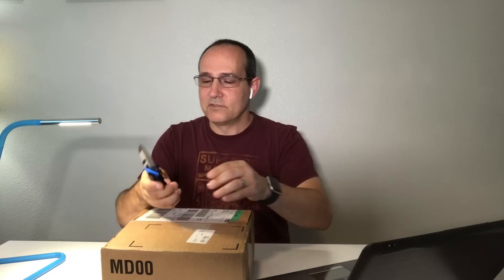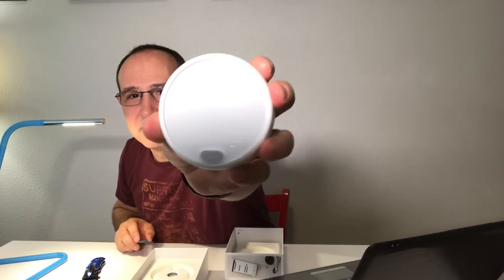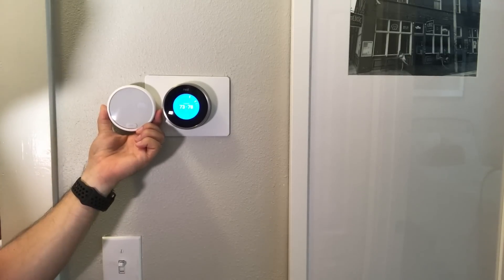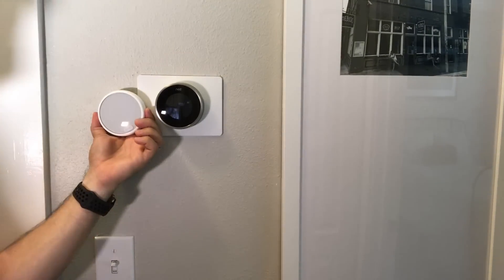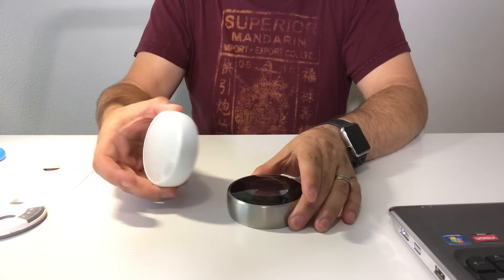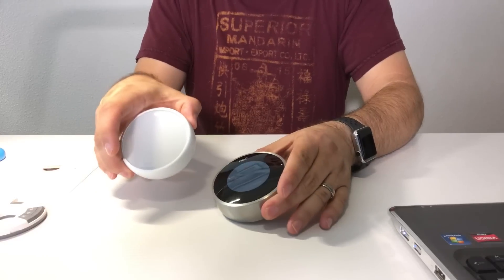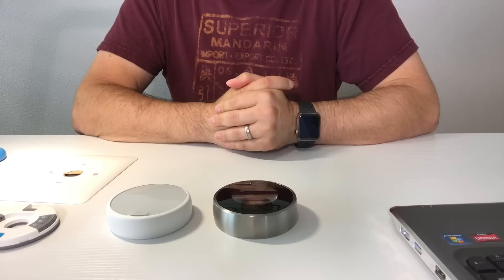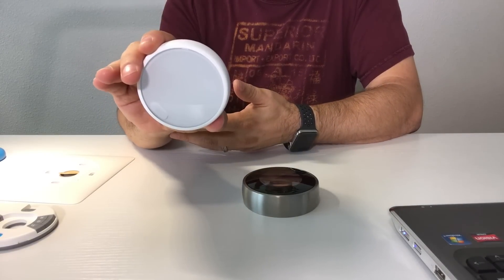Nest Thermostat E REVIEW- ONLY ONE MISSING FEATURE !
Nest’s newest Thermostat is here

Trying to decide between the Nest Learning Thermostat and the company's new Nest Thermostat E? Here's how the two compare!

Nest recently announced the brand new Nest Thermostat E, a less-expensive smart thermostat with many of the same features as its more expensive sibling. The subtle, all-white design and simplified display of the Thermostat E stand in stark contrast to the flashier, heavier look of the Learning Thermostat. But look and feel are only part of the picture. If you're trying to decide between Nest's thermostats, this guide will give you an idea of what each brings to the table.

Design

The Nest Learning Thermostat is shown beside the Nest Thermostat E

Other than pricing, the design is arguably the biggest difference between the Learning Thermostat and the new Thermostat E. Where the Learning Thermostat is meant to be a bold bit of industrial art for your wall, the Thermostat E is meant to blend in, almost disappearing into its surroundings.

The Nest Learning Thermostat comes in four colors — white, copper, black, and stainless steel — and the adjustment ring around the outside of the device is made of metal. The Thermostat E comes in one color — white — and its adjustment ring is made of polycarbonate, though Nest says it's made to feel like ceramic.

The Nest Learning Thermostat's 2.08-inch, 480 x 480 resolution display is sharp (229 pixels per inch) and bright. The Thermostat E's 1.76-inch, 320 x 320 resolution display is layered under a polarized covering that dulls the display, helping it to fade into the background and blurring the display's resolution (182 pixels per inch).

Functionality

You could be forgiven for thinking the Thermostat E doesn't pack in all of the same "learning" features present in the Nest Learning Thermostat — the new name seems to suggest one "learns" and the other doesn't. Luckily, that's not the case!

Both the Nest Learning Thermostat and the Thermostat E pack in all the same functionality, save for one special feature: Farsight. Farsight uses the far-field sensor built into the Nest Learning Thermostat to detect when you walk by, lighting up to display the temperature, time, or weather.

If the Farsight feature is important to you, you'll want to get the Learning Thermostat. The Thermostat E — like the Learning Thermostat — has temperature, humidity, occupancy, and ambient light sensors, but it doesn't have those far-field "Farsight" sensors.

As for the rest of the feature set, both thermostats learn as you use them, both can be controlled using the Nest app, both can adjust the temperature based on your location (i.e. turning down when you leave your home), and both offer scheduling.

Compatibility with furnaces

Nest Thermostats work with a whole bunch of heating and cooling systems, but the Thermostat E can't boast the impressive compatibility rating of its more expensive sibling. Nest says the Learning Thermostat will work with 95% of heating and cooling systems. The Thermostat E, on the other hand, will work with "most" heating and cooling systems. What does that mean, exactly? It means most folks can expect the Thermostat E to work just fine with their setup. Still, if you've got a complicated setup with multiple humidifiers, dehumidifiers, fans, and other accessories, it's worth running a compatibility check before you decided to buy one of these models.

You can use Nest's Compatibility Checker to see which model(s) will work in your home.

Price

At long last, the largest differentiator between two otherwise similar products: price!

The Nest Learning Thermostat is available in four colors for $249.
The Nest Thermostat E, which comes in white, is available for $169.